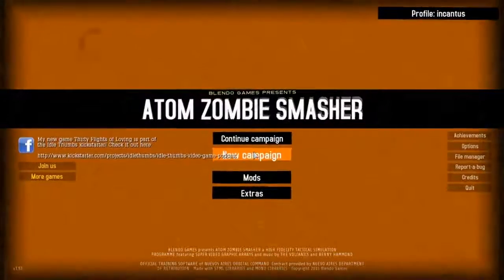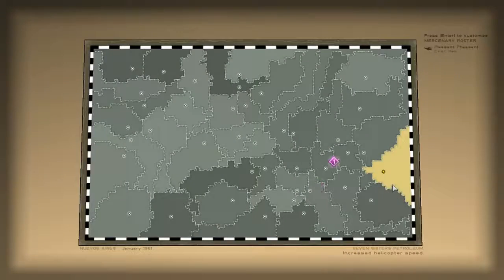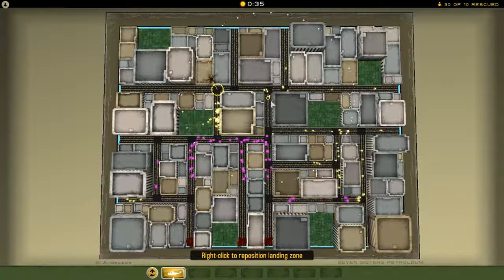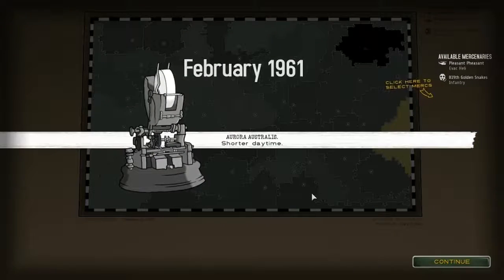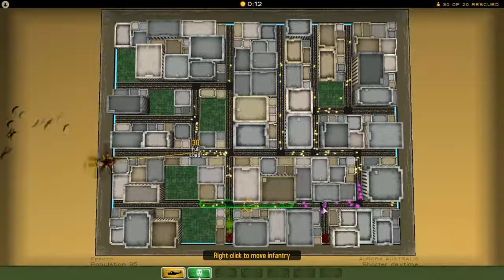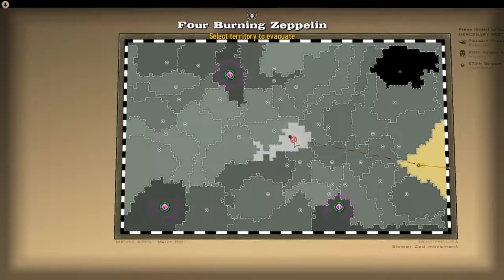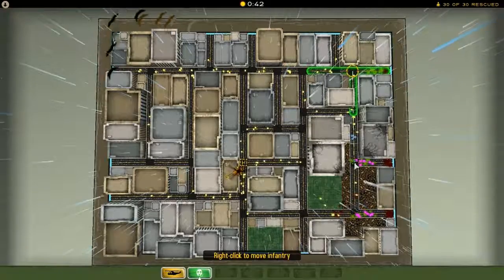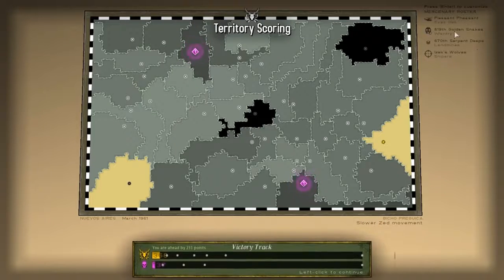Atom Zombie Smasher Playthrough Part 1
I get off to a good start on my Atom Zombie Smasher playthrough. It's all going awesome so far.